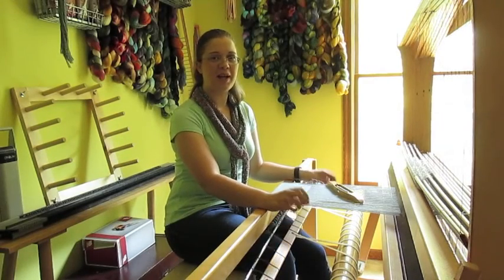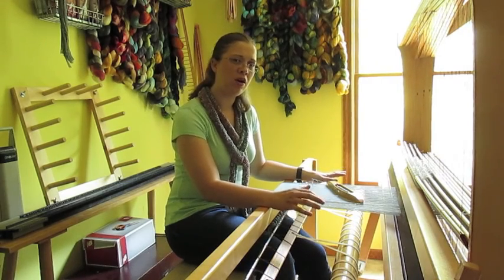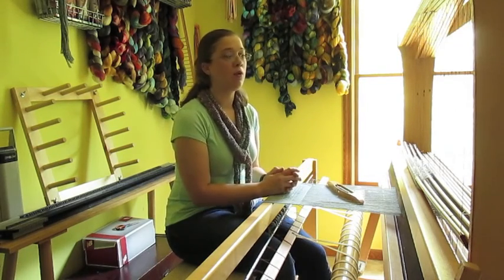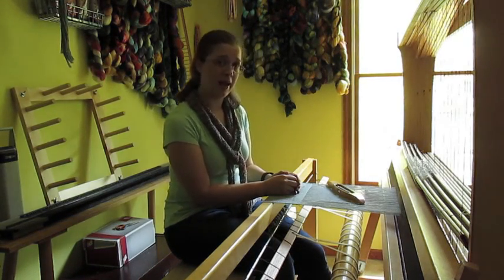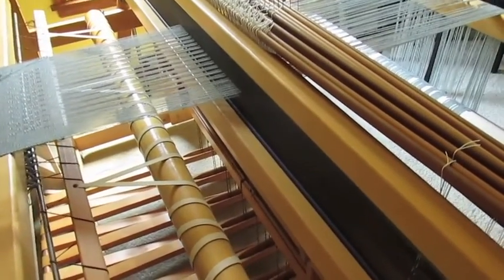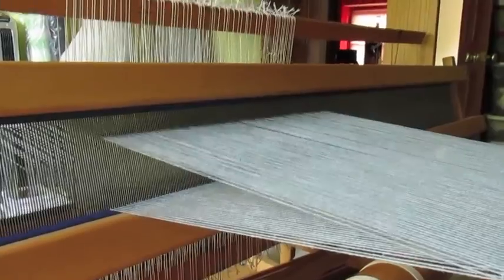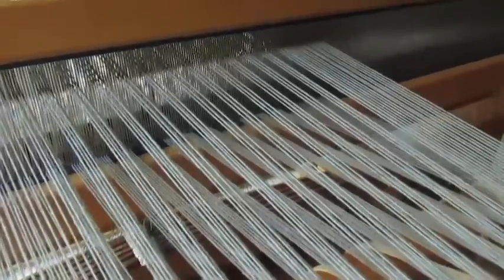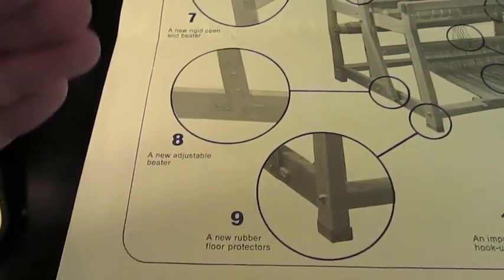Bergå Ullman Countermarche Weaving Loom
When I was trying to find information prior to purchasing my Bergå Ullman loom, I mostly found other people asking about the loom. I hope that this video will help those looking to learn about these looms, which are no longer manufactured.

and go to the contact page there to reach me.

Thanks!